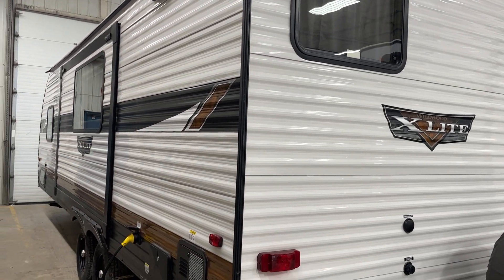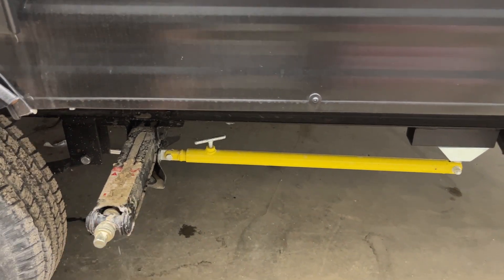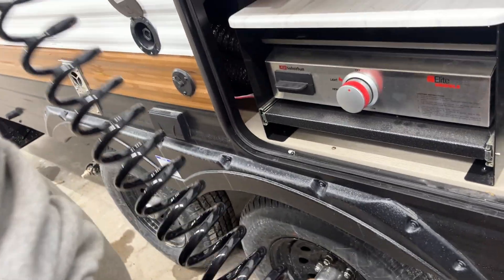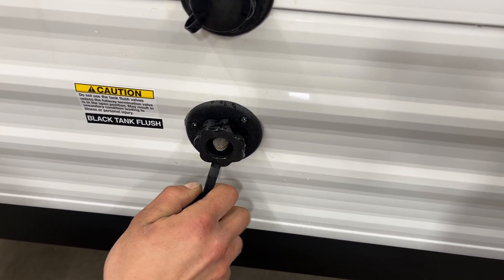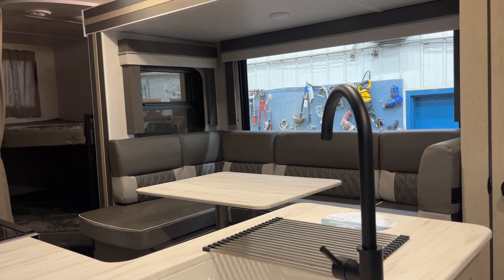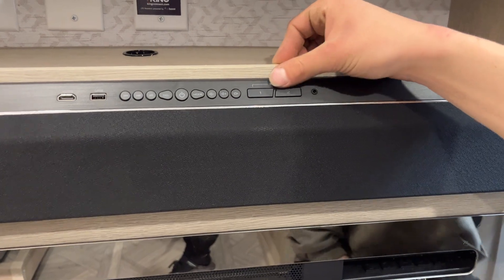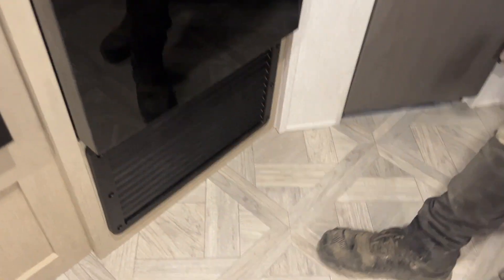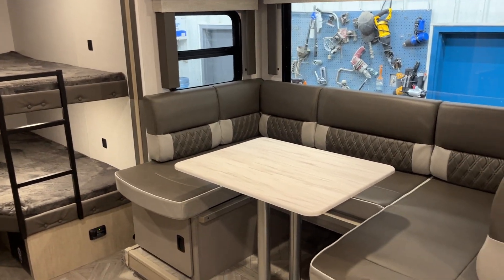2023 Forests River Wildwood 240BHXL. Stock# 13358